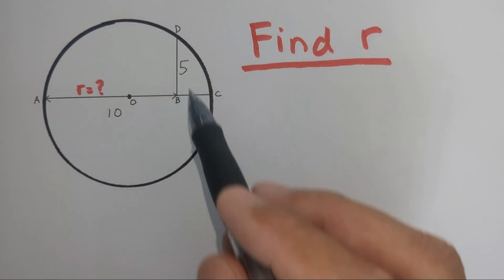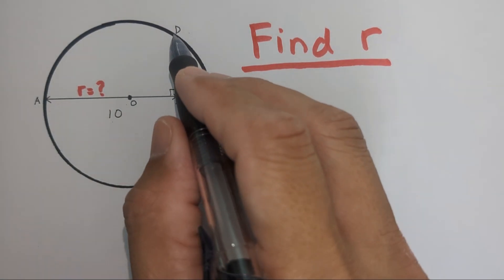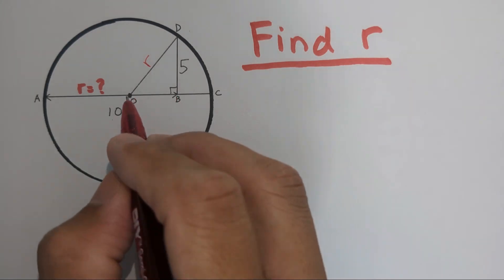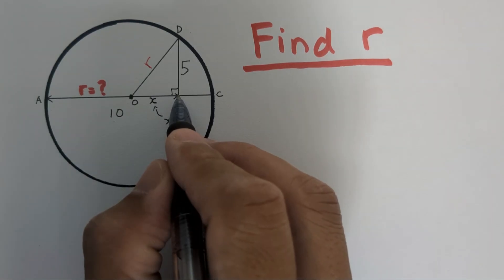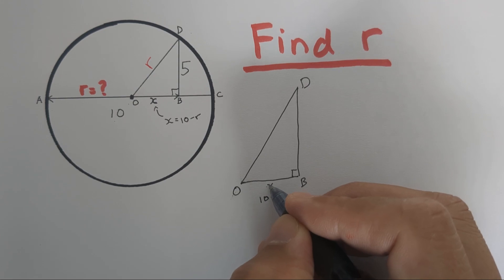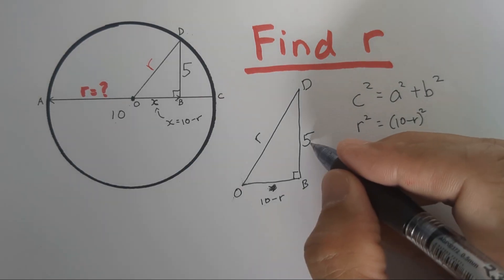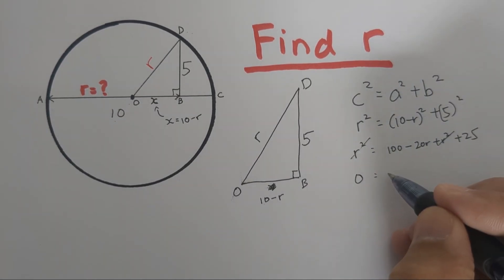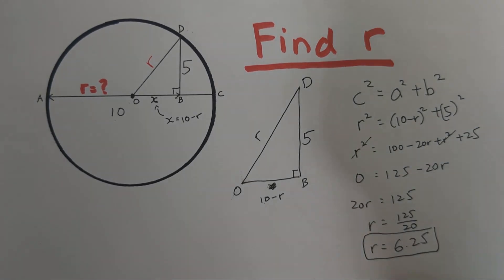Maths Problem | How to Find the Radius of a Circle using the Pythagorean Theorem?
Dive into this geometry problem where we combine circle properties and the Pythagorean Theorem to find the unknown radius (r). 🤓 This is a classic question often found in high school geometry and competitive math exams.
🎯 Problem Breakdown:
We are given a chord (segment AC) with a perpendicular line segment (BD) from the chord to the circle's circumference.
AB = 10 units
BD = 5 units
We need to find the radius (r), which is the length of OD or OA.
💡 Key Concepts Used:
Radius: A line segment from the center (O) to any point on the circle (D).
Chord Perpendicularity Theorem: A line drawn from the center of a circle perpendicular to a chord bisects the chord. Wait! In this problem, the segment OD is not perpendicular to AC, but we draw a radius from the center O to point D to form a right-angled triangle, \triangle OBD.
Pythagorean Theorem: a^2 + b^2 = c^2. We use this theorem to relate the sides of \triangle OBD.